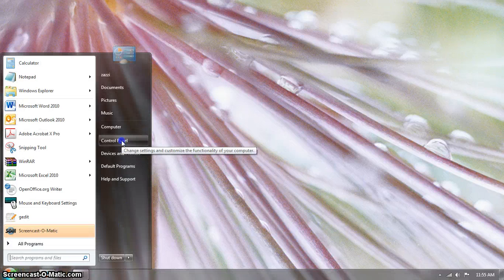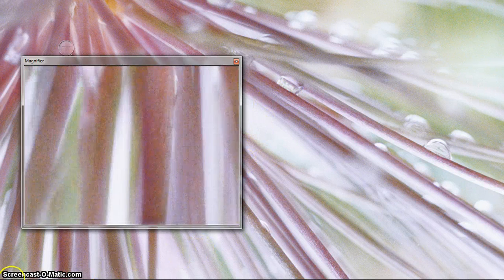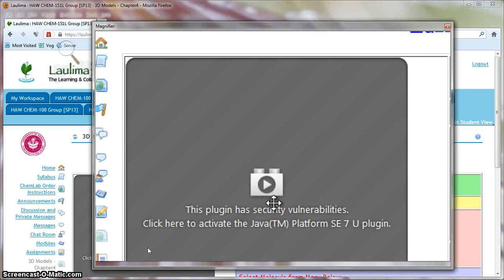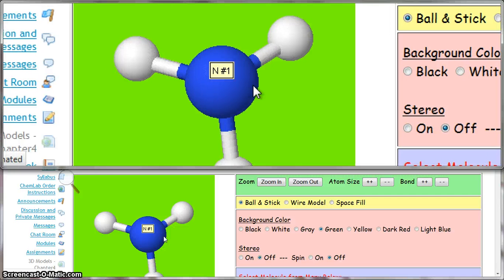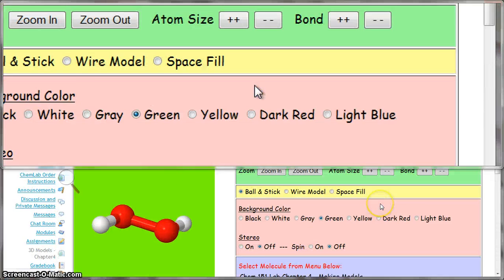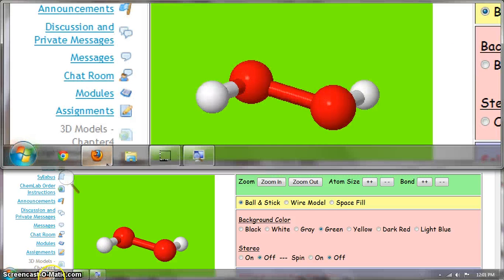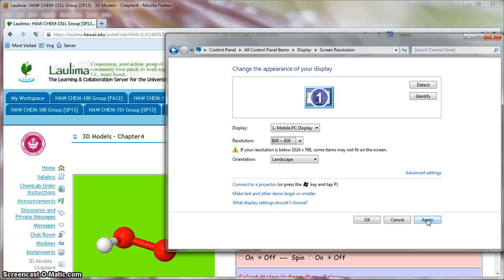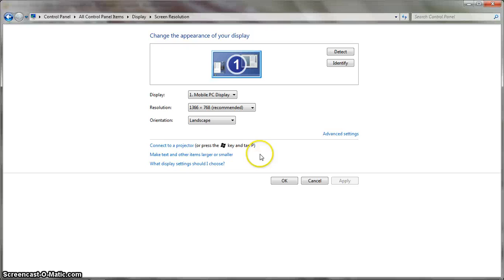Adjust Screen Resolution (PC) and Models Lab (Chem 151L and Chem 100 L)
This video addresses two topics - adjusting screen resolution on PC (3 different options) and how to use the "3D Models" link in the tools area of our Laulima class site screens. It shows how to manipulate the models (rotate) and change various display settings.
(I do not have this for Mac yet - if you need Mac stuff - send me message, and I can record another tutorial)